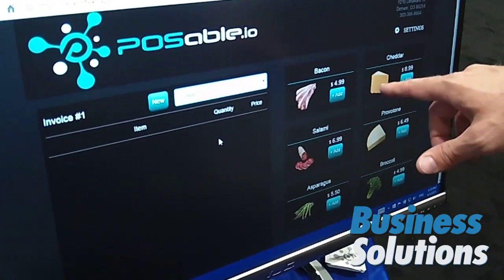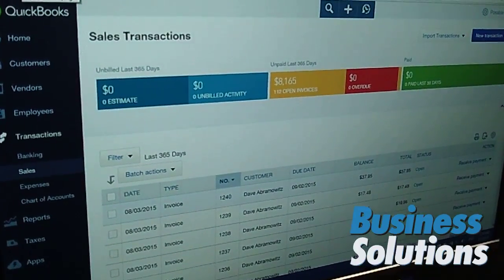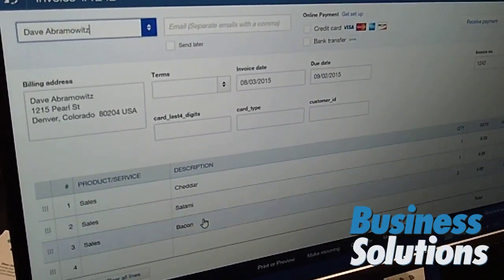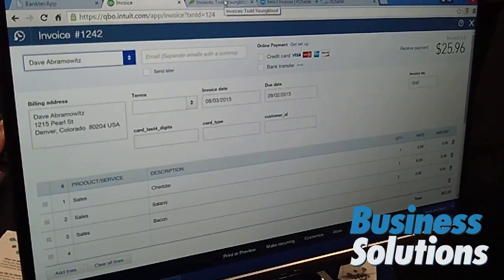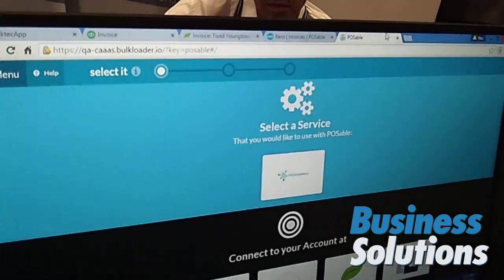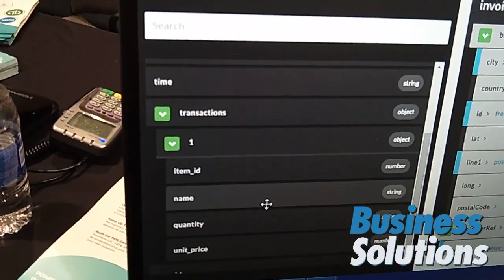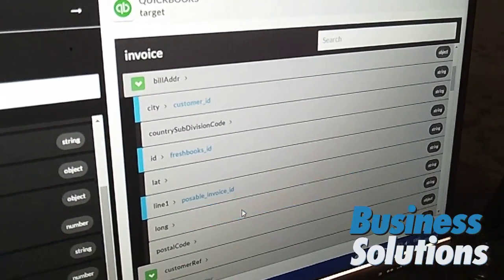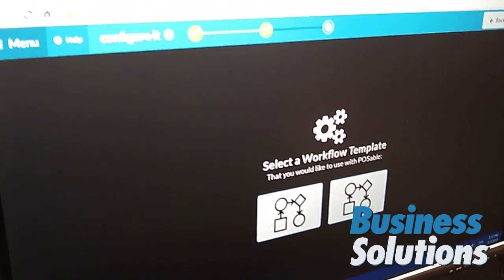POSable Ties Into Datacap For Big Data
POSable demonstrated its Big Data platform at Retail Solutions Providers Association (RSPA) RetailNOW 2015, Aug. 2 through 5 at the Gaylord Palms Resort and Convention Center in Orlando, FL.